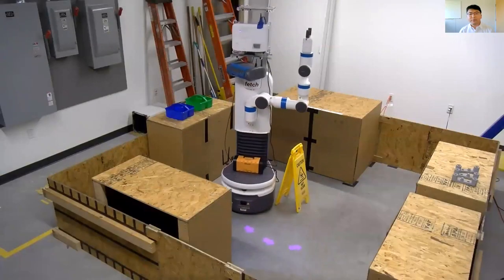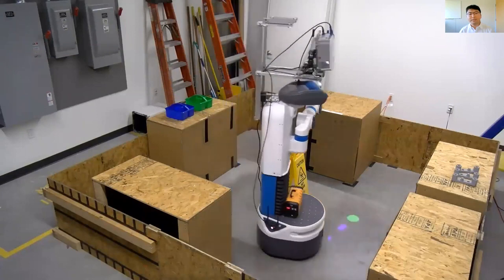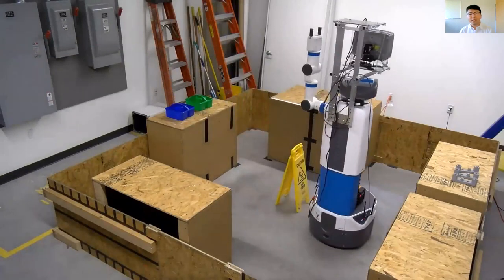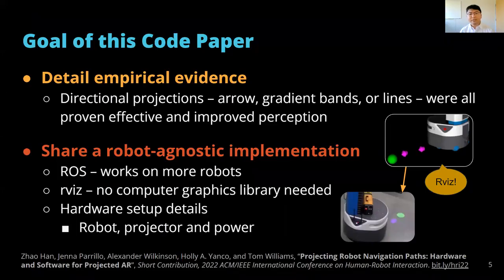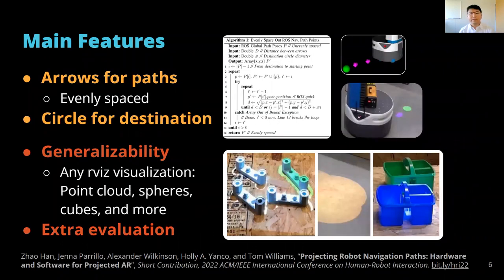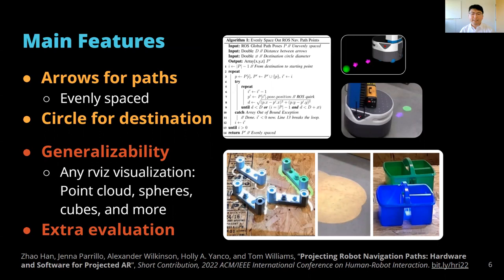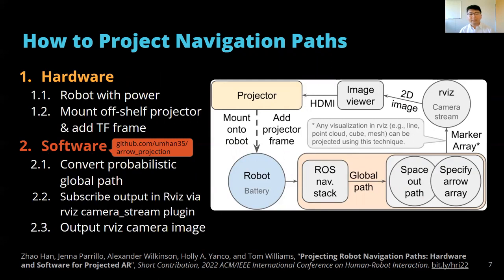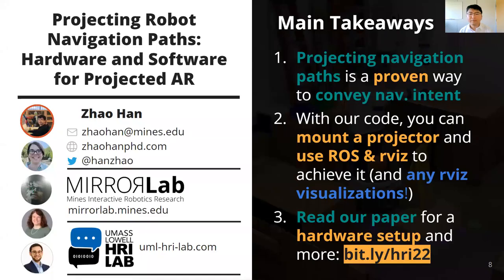HRI 2022: Projecting Robot Navigation Paths: Hardware and Software for Projected AR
Authors: Zhao Han, Jenna Parrillo, Alexander Wilkinson, Holly A. Yanco, and Tom Williams
Venue: 2022 ACM/IEEE International Conference on Human-Robot Interaction (HRI 2022)